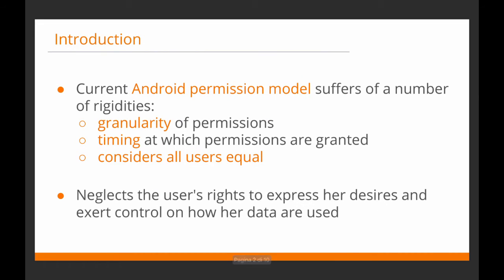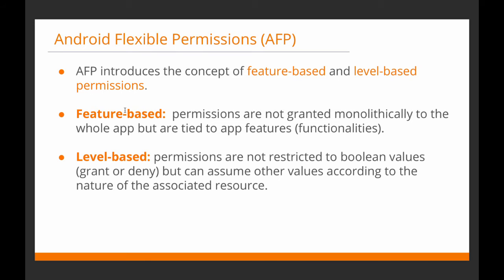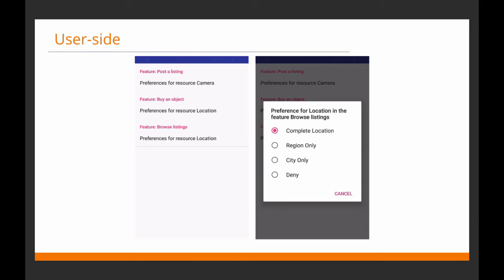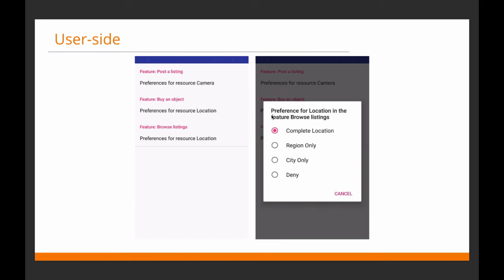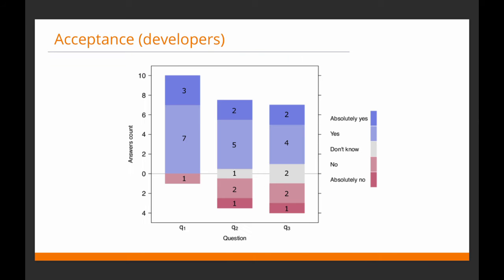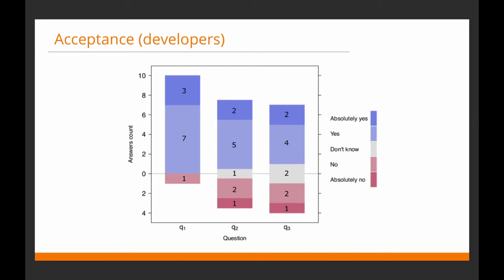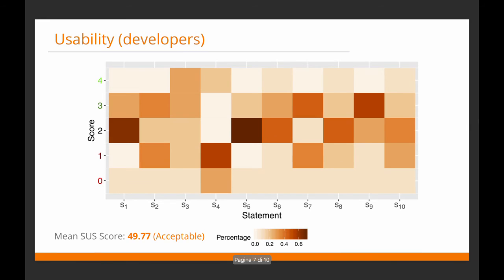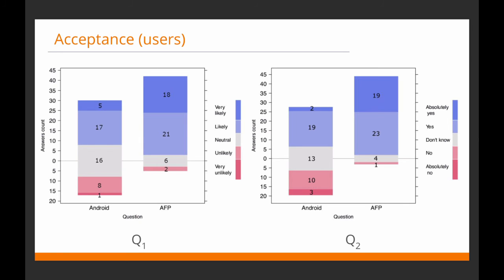Enhancing Trustability of Android Applications via User-Centric Flexible Permissions